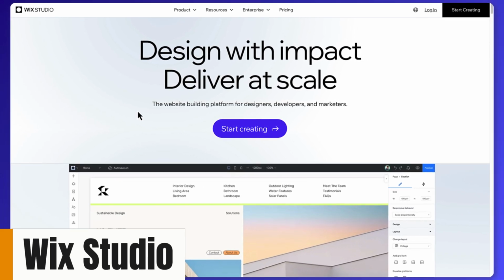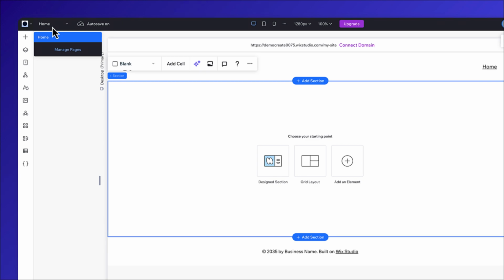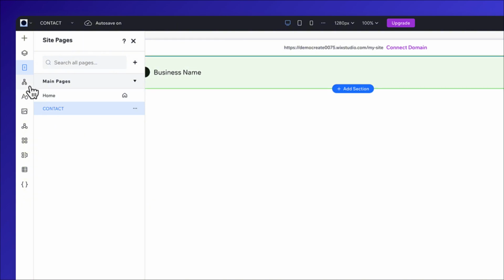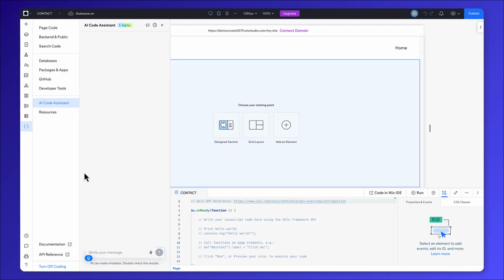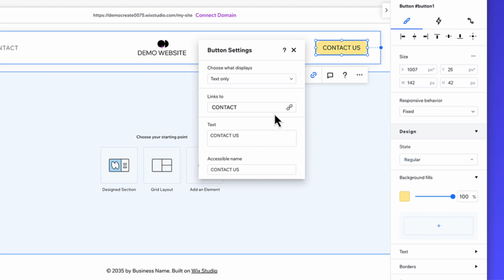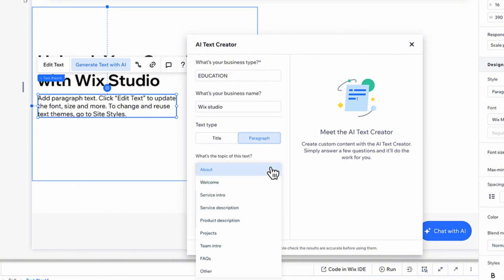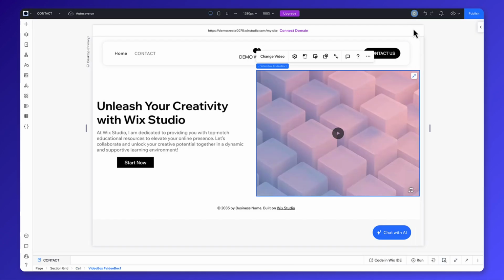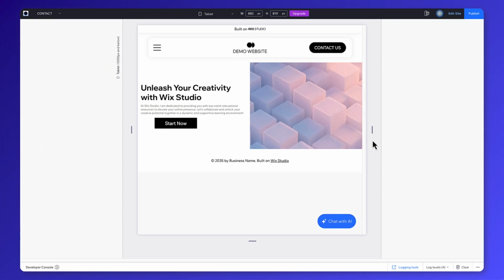Wix Studio Crash Course • Complete Beginner Friendly Tutorial about Wix Studio 🔲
Master Wix Studio from scratch 🚀
This beginner-friendly crash course walks you through everything you need to know to start building a websites with Wix Studio.

Get your first impression about Wix Studio, be creative and try it yourself!

Timestamps
0:00 - How to Get Started with Wix Studio (Sign Up)
1:01 - How to Navigate through the Wix Studio Editor Interface
2:27 - How to Add & Edit Pages in Wix Studio
4:18 - How to Customize Headers, Menus, & Buttons in Wix Studio
5:52 - How to Add Text, AI Content, & Video in Wix Studio
8:07 - How to Make Your Wix Studio Website Fully Responsive (Tablet & Mobile)